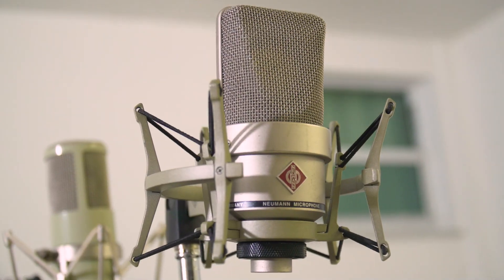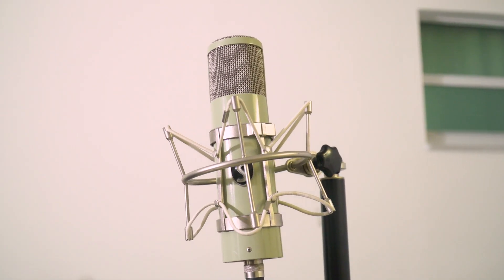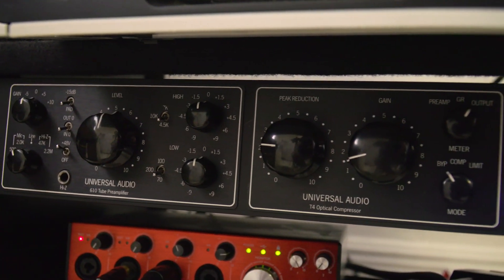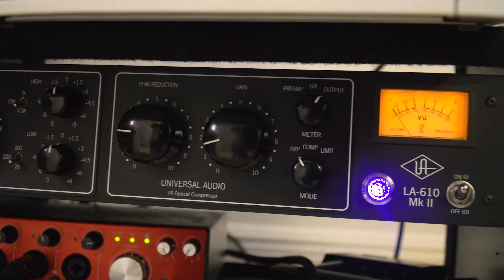Neumann TLM 103 vs Soundelux E250 Microphone Comparison Test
Microphone Comparison Neumann TLM 103 vs Soundelux E250
Tests include spoken word, singing and guitar live performance